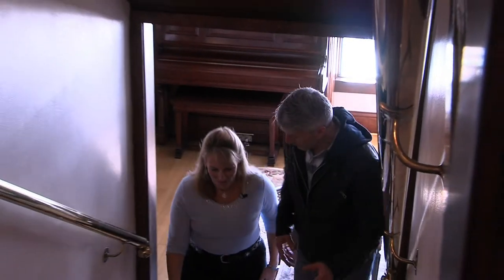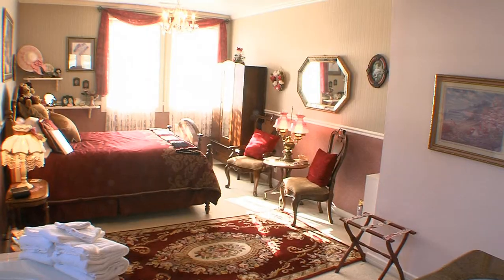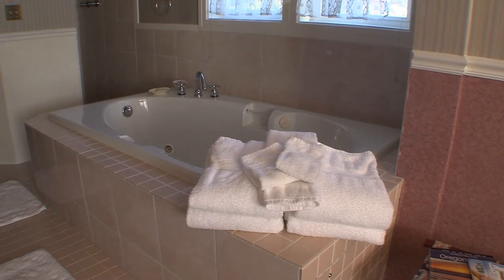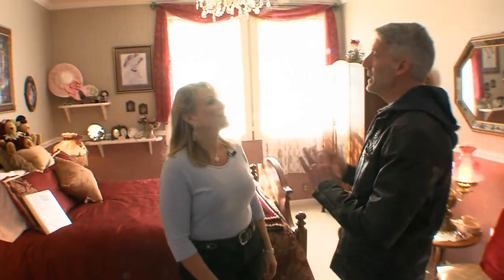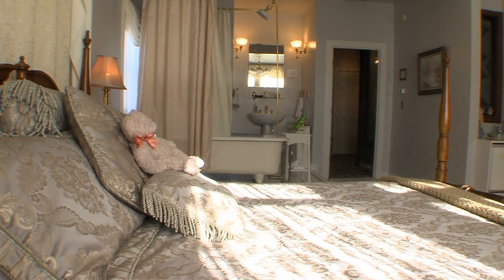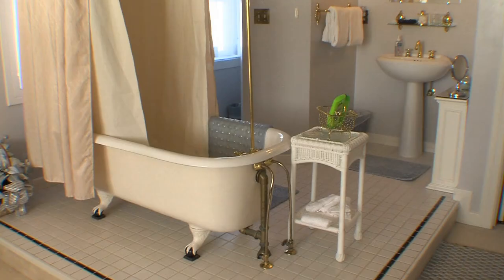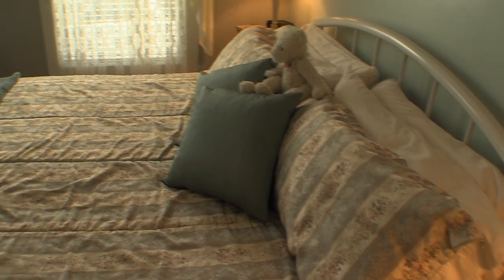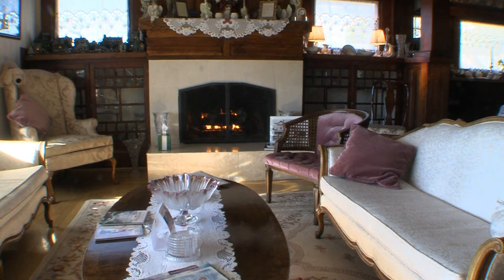Edwin K Bed and Breakfast Rooms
If you are looking for romance and rooms to get you in the mood, the Edwin K is your stop. We will take you on a tour of three of the seven rooms in the 100 year old bed and breakfast.